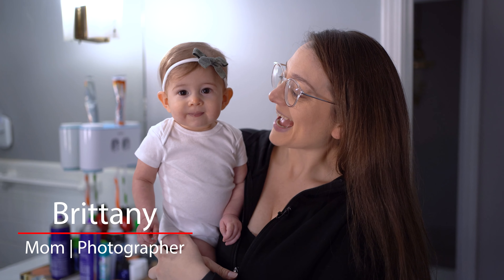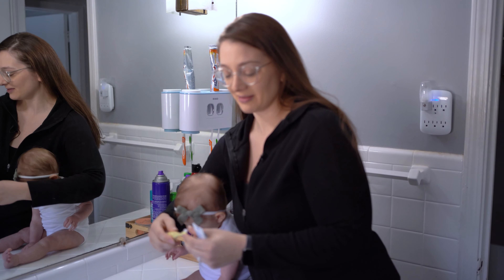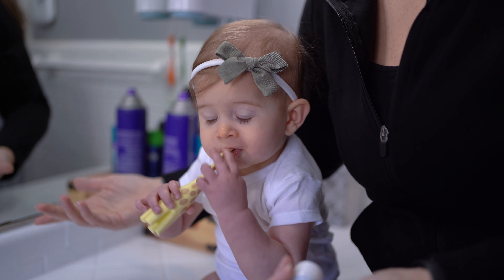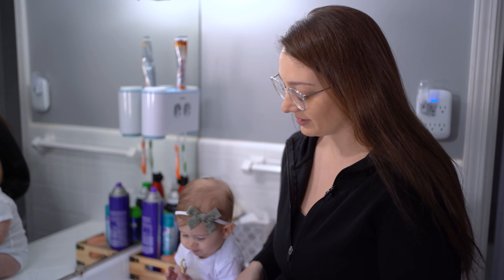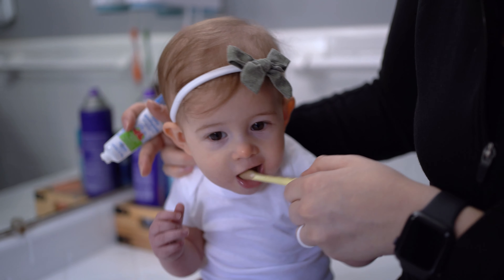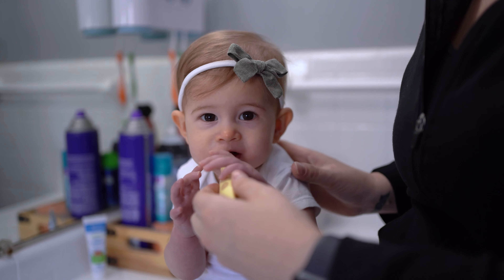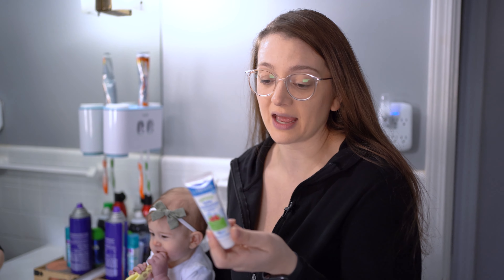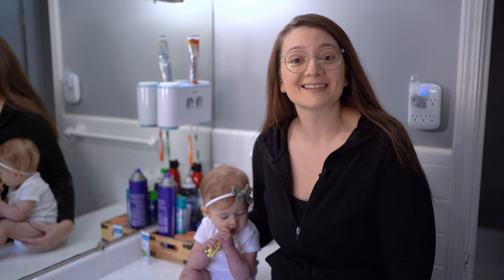What is the Best Baby Toothbrush? // Dr. Brown's Infant-to-Toddler Toothbrush Review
If you are looking for the best toothbrush for your baby but also reasonably priced and that works as expected this video and review is for you.

We purchased this Dr. Brown's Infant-to-Toddler Toothbrush on Amazon about a month ago.

We have been pleased with it so far, and Olivia really seems to like it, which is the most important part. I would highly recommend them to any parent looking for a cost-effective, functional, and cute toothbrush.